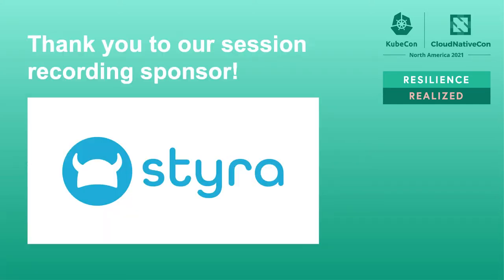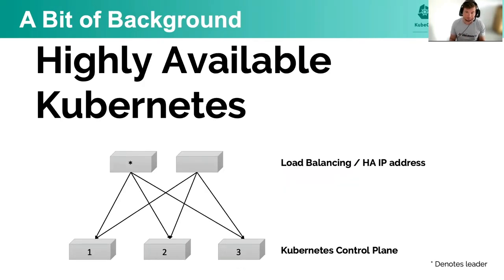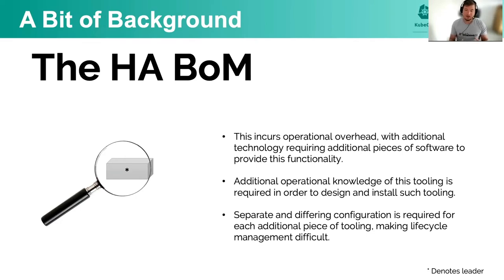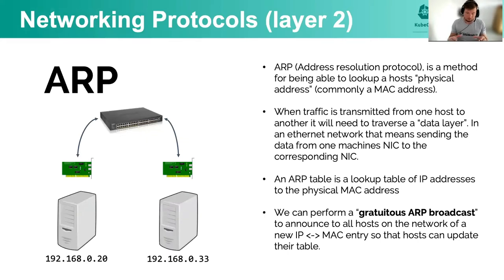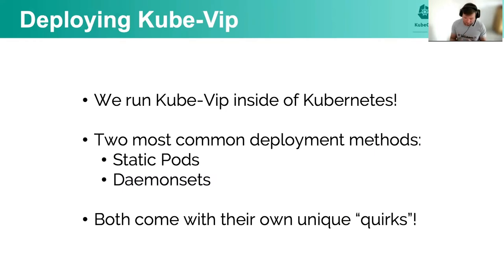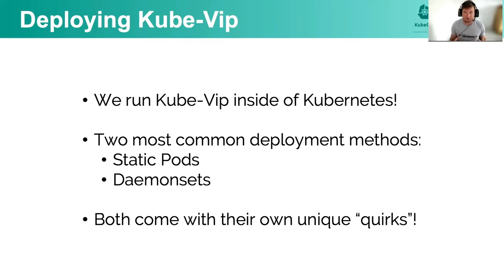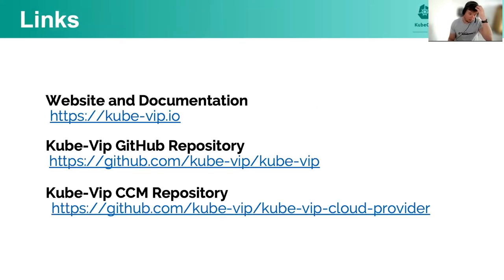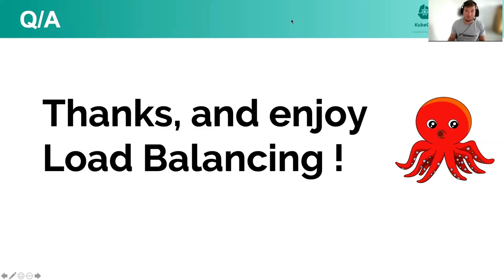Roll Out the Red Carpet for Production Kubernetes Clusters with a Kube-vip - Dan Finneran, Equinix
This talk begins with the presenter trying to improve upon a problem, namely deploying Kubernetes clusters on bare-metal and taking them into production. Often tasked by customers of making their on-premises clusters as "public cloud like" as possible, a lot of work went into writing solutions for these functionality gaps. Time and time again ensuring highly available access to clusters proved problematic to implement and implement into lifecycle patterns. Kube-vip slowly evolved from trying to fix that one use case into a widely used project that provides highly available Kubernetes clusters for various infrastructures. This talk will cover that journey, and show how from on-prem to the edge you can implement both highly available networking and extend that same functionality to "inside" the cluster with load balancer functionality for Kubernetes services with Kube-Vip.